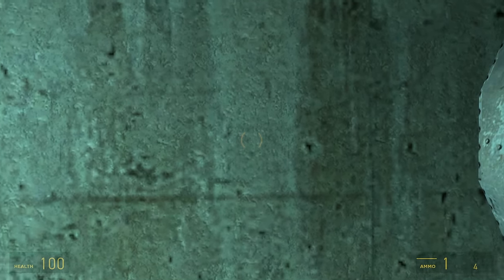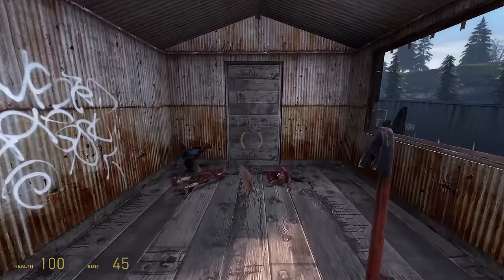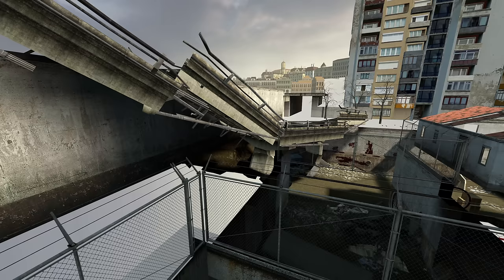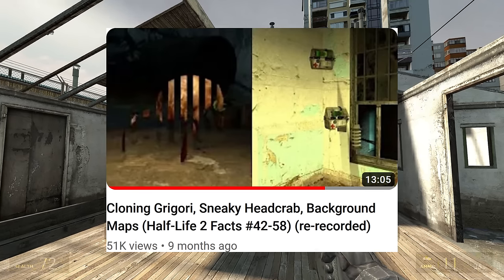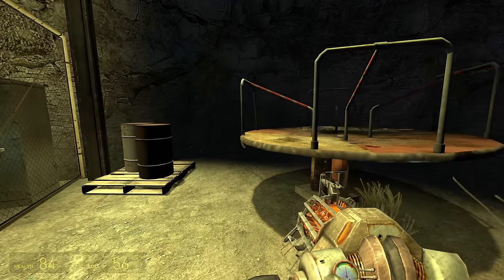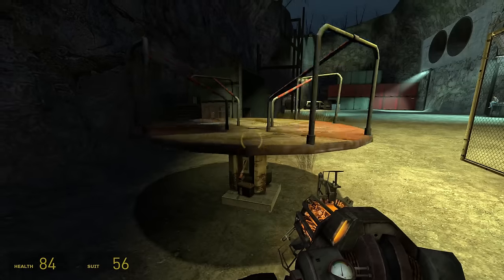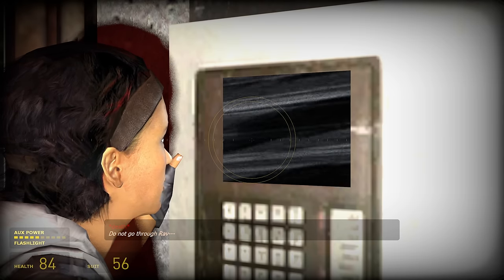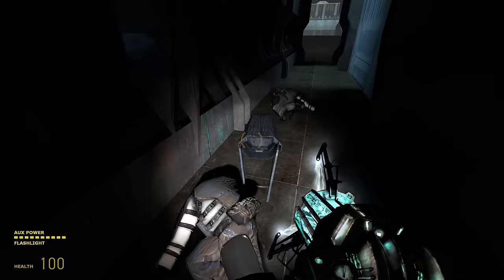More stuff about Half-Life 2 it took me 3500 hours to find/write down/be told by other people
0:00 Suit zoom + crossbow zoom is weird
0:21 No textures in forgotten doorway
0:37 Standing on metal flap things to make yourself lose
0:52 Highways debris blocks train tracks
1:05 Scanner battery floating in air
1:25 Route Kanal train starts moving again
1:40 Merry-go-round with a motor
1:52 Disappearing computer screen
2:22 Picking up pod
3:15 Captions switched around
3:27 Hallway with weird acoustics
3:48 Drawbridge silliness
5:05 Fire becomes larger
5:13 Striders shooting grass
5:30 Exploring the place where pods are hidden
This video's subtitles took 14 minutes.
This project done entirely on March 14.